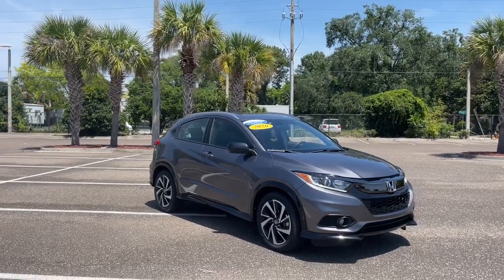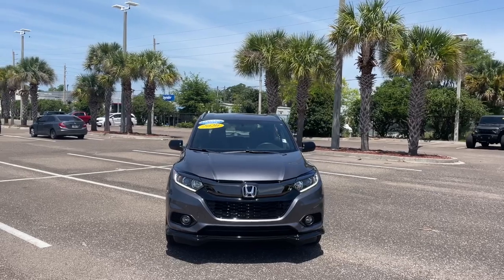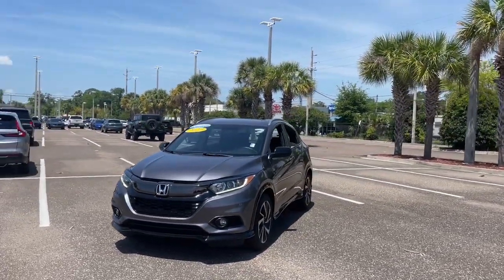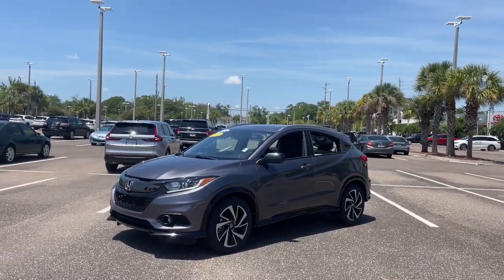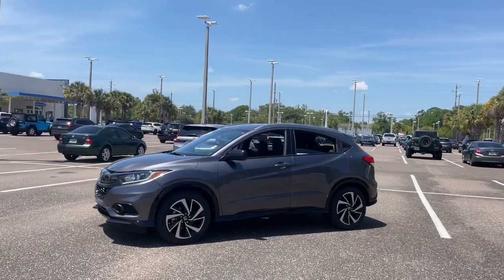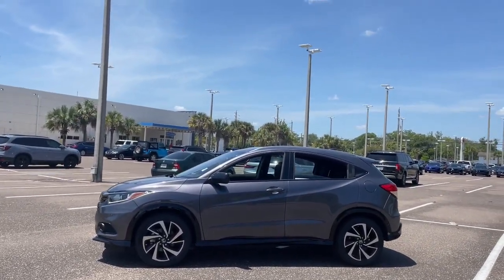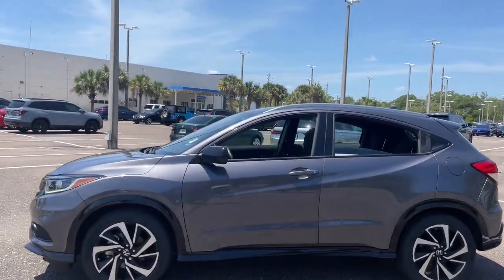2020 Honda HR-V Jacksonville, Orange Park, St. Augustine, Gainesville, Nocatee FL LM709361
Modern Steel Metallic Used 2020 Honda HR-V Sport available in Jacksonville, Florida at Duval Honda. Servicing the Orange Park, St. Augustine, Gainesville, Nocatee area.

Duval Honda
1325 Cassat Avenue

Clean CARFAX. CARFAX One-Owner.brbr**CAR WASHES FOR LIFE ** 5 DAY MONEY BACK GUARANTEE **1ST OIL CHANGE FREE **COMMISSION FREE SALES PEOPLE.brbrThis 2020 Honda HR-V Sport in Modern Steel Metallic features 18 Machine-Finished Alloy Wheels 4 Speakers 4-Wheel Disc Brakes 5.436 Axle Ratio ABS brakes Air Conditioning Alloy wheels AM/FM radio Apple CarPlay/Android Auto Brake assist Bumpers: body-color Cloth Seat Trim Driver door bin Driver vanity mirror Dual front impact airbags Dual front side impact airbags Electronic Stability Control Emergency communication system Exterior Parking Camera Rear Front anti-roll bar Front Bucket Seats Front Center Armrest Front fog lights Front reading lights Front wheel independent suspension Fully automatic headlights Illuminated entry Low tire pressure warning Occupant sensing airbag Outside temperature display Overhead airbag Panic alarm Passenger door bin Passenger vanity mirror Power door mirrors Power steering Power windows Radio data system Radio: AM/FM Stereo Audio System (180-Watt) Rear window defroster Rear window wiper Remote keyless entry Roof rack: rails only Security system Speed control Speed-sensing steering Split folding rear seat Spoiler Steering wheel mounted audio controls Tachometer Telescoping steering wheel Tilt steering wheel Traction control and Trip computer:brbrCertified. FWD Sport 1.8 Liter FWD HondaTrue Certified Details:brbr * Transferable Warrantybr * Warranty Deductible: $0br * 182 Point Inspectionbr * Powertrain Limited Warranty: 84 Month/100000 Mile (whichever comes first) from original in-service datebr * Vehicles purchased within New Vehicle Limited Warranty period: extends New Vehicle Limited Warranty to 4 years*/48000 miles*. Honda Care Motor Club Partner for 1 year/12000 miles. Up to two complimentary oil changes within the first year of ownership. SiriusXM 90-Day Trialbr * Vehicle Historybr * Roadside Assistancebr * Limited Warranty: 12 Month/12000 Mile (whichever comes first) after new car warranty expires or from certified purchase datebrbrbrThis unit gives you the Peace of mind knowing it has been FACTORY CERTIFIED under the auspices of Honda factory specifications plus our Duval REAL DEAL No Bills for the Basics Warranty which an additional 3 Months Protection Plan that includes 3 months of tire replacement / repair 3 months battery replacement 3 months of brake replacement / repair and 3 months of light bulb replacement. Our 90 Day/3000 mile preowned car protection also includes A/C and we also offer a 48 Hour / 300 mile Return Policy. Buy Preowned with Confidence at Duval Honda. Prices are plus tax tag title $298 Electronic Filing Fee and dealer pre-delivery service fee in the amount of $899 which charge represents cost and profit to the dealer for items such as cleaning inspecting and adjusting new and used vehicles and preparing documents related to the sale. Price is inclusive of Duval Honda Finance Incentive - $500. Price is not inclusive of Duval Appearance Package - $995.